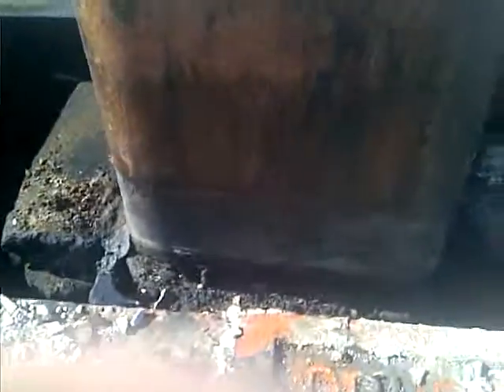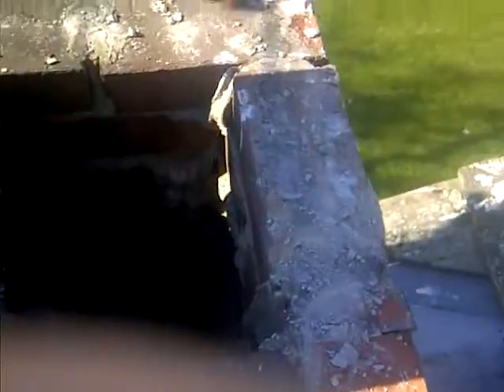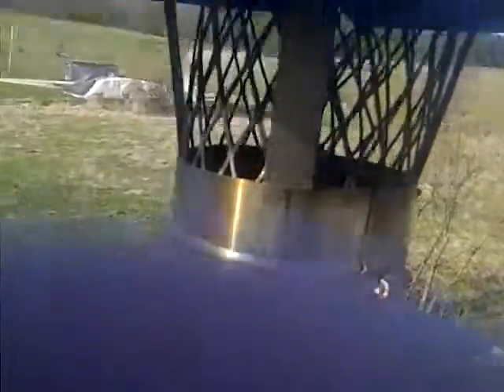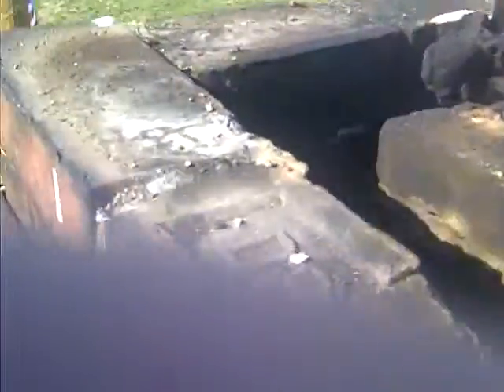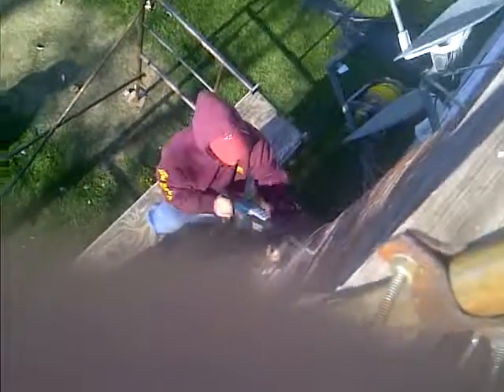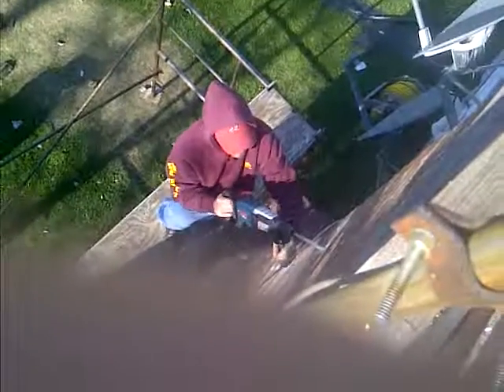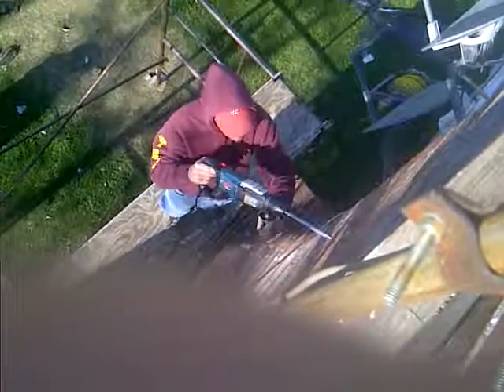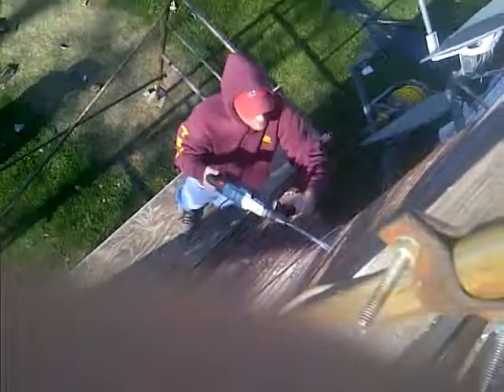Whiting Chimney.3GP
Removed chimney crown, discovered wood, rebuilt